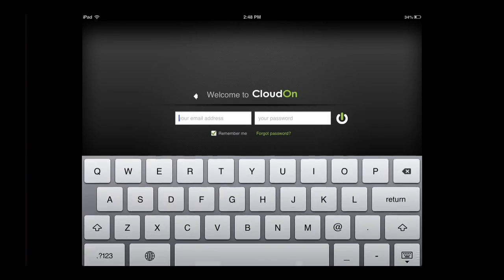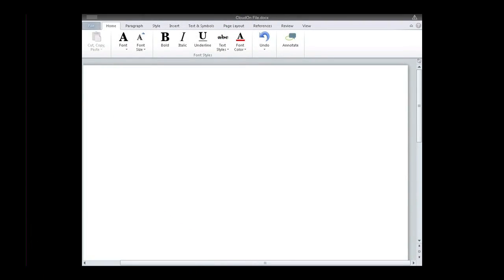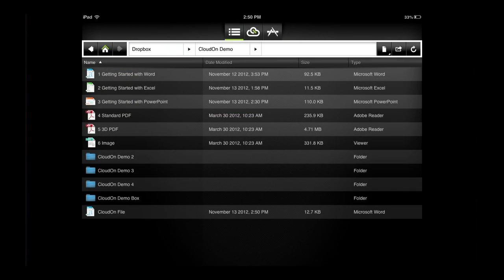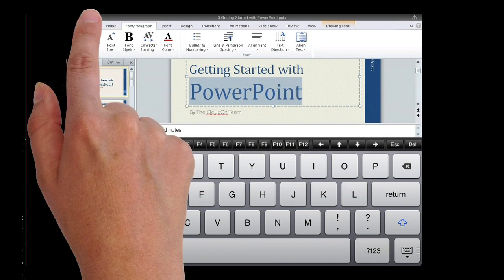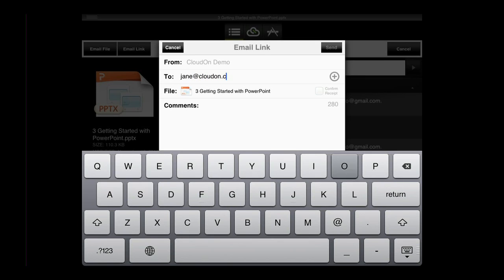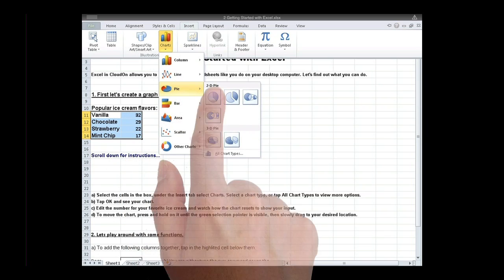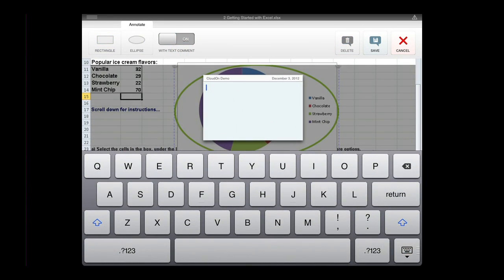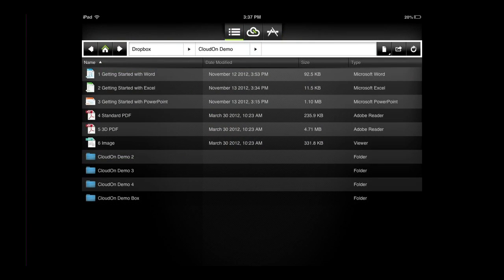CloudOn Overview - December 2012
This video introduces you to the CloudOn workspace. You will see how you can easily navigate through your storage provider(s), manage your account settings, use Microsoft Word, Excel & PowerPoint, add annotations, share your files with contacts via email, and more.